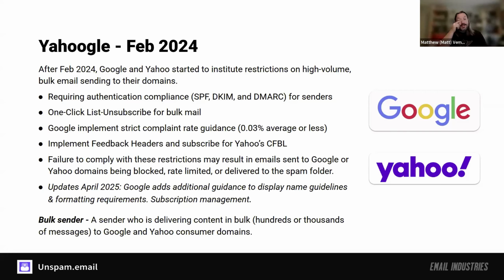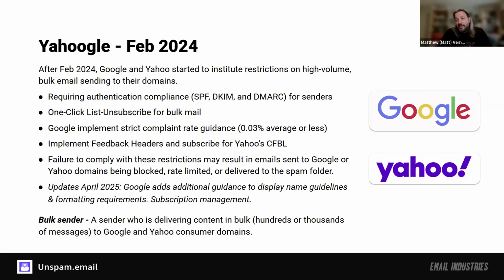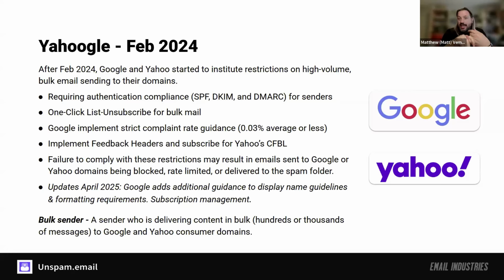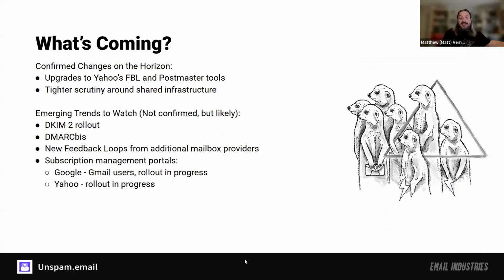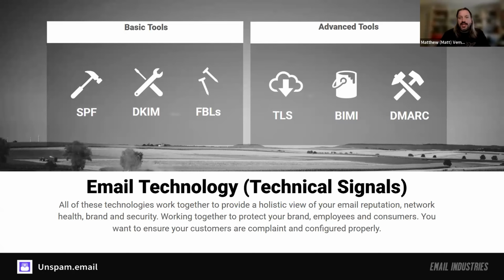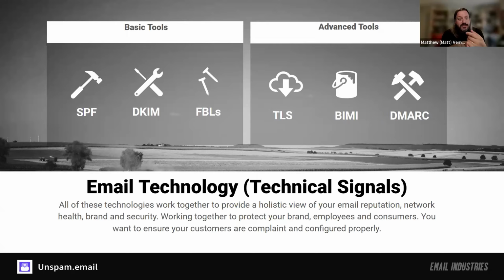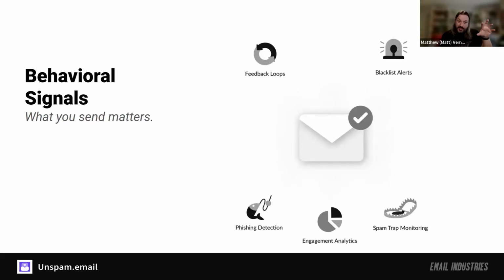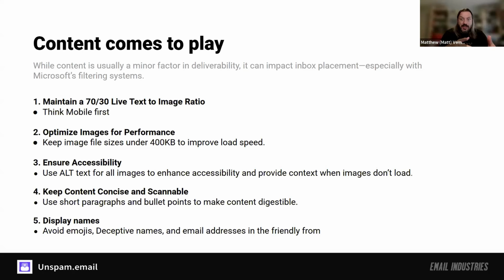The Actual State of Email Deliverability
Presenters:
Lawrence Heslin, Head of Accounts, Email industries
Matthew Vernhout, Principal Email Advisor, Email industries